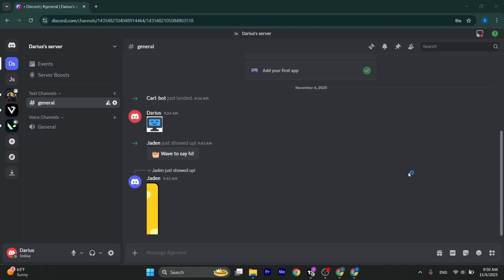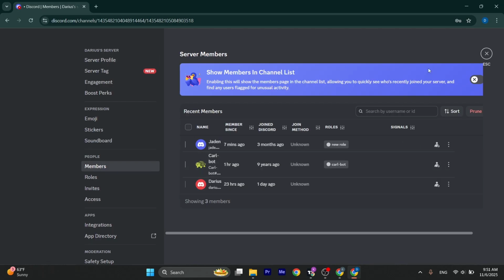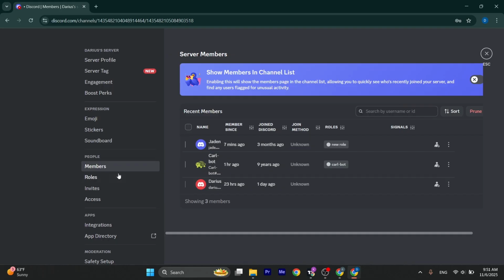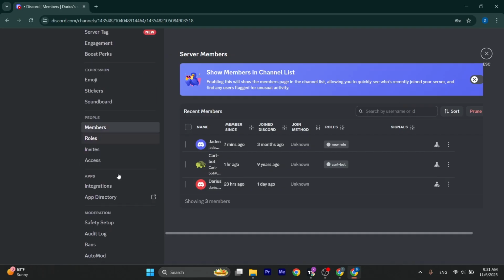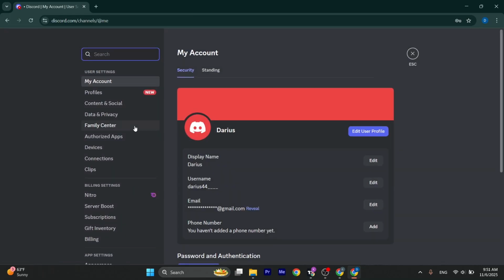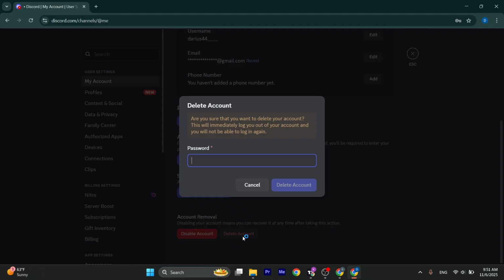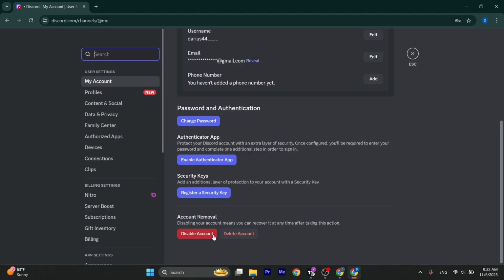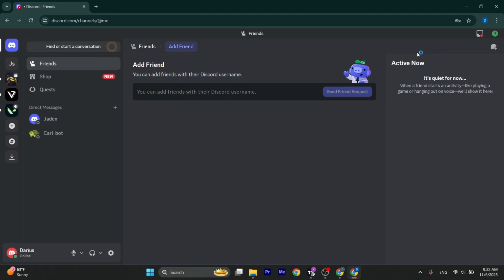How To Delete Discord Account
In this video, I’ll be showing you how to delete your Discord account permanently. If you no longer want to use Discord or want to remove your account completely, this step-by-step guide will help you do it safely and quickly.

Before deleting your account, you need to transfer or delete any servers you own. If you created a server, go to Server Settings → Members, and transfer ownership to another member. If you don’t want to transfer it, you can delete the server by scrolling down to the Delete Server option, entering the server name, and confirming the deletion.

Once all servers are handled, head over to User Settings → My Account. Scroll down, and you’ll see the option to Delete Account. You’ll need to enter your password to confirm, as this is a permanent process. Once completed, your Discord account will be fully deleted, and you won’t be able to log in again.

Discord also offers the option to disable your account temporarily if you want a break without permanently losing your data. This is a useful alternative if you might return in the future but want to stay inactive for a while.

That’s all it takes to delete your Discord account.